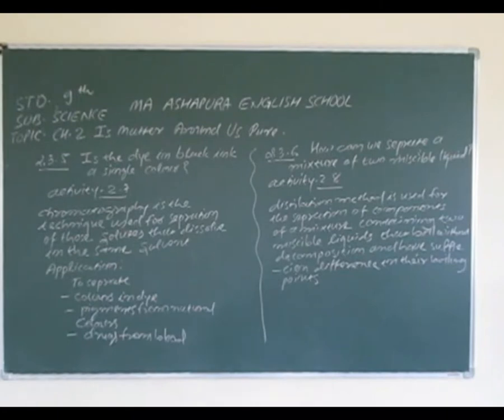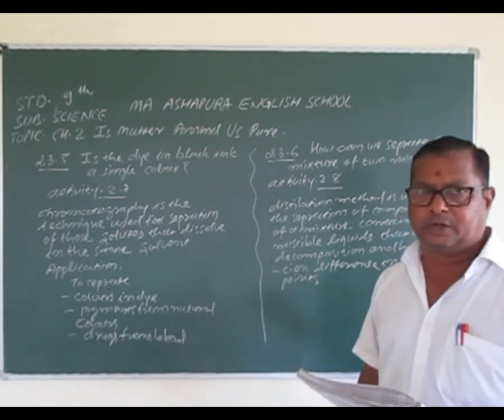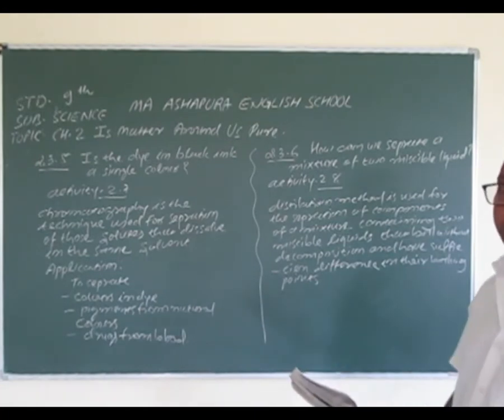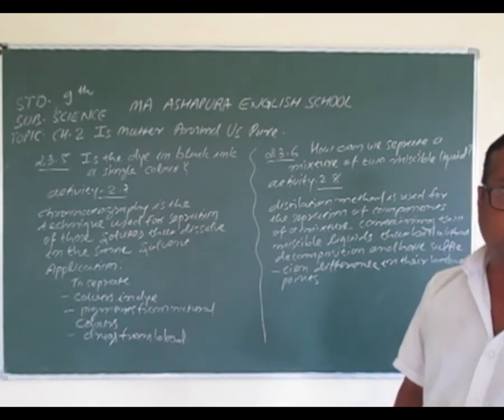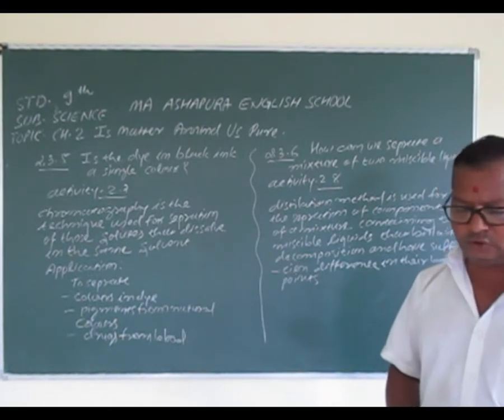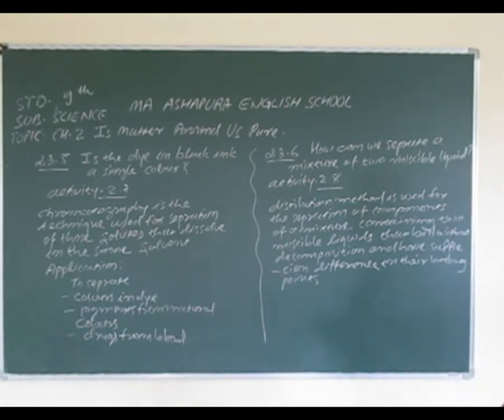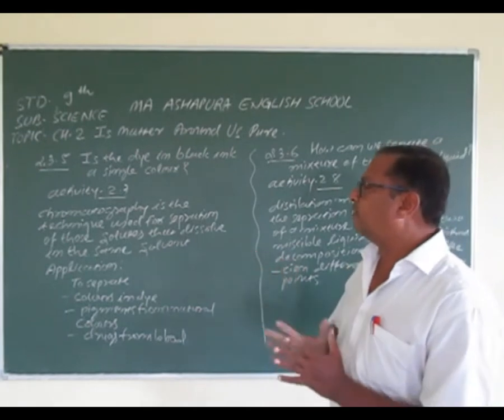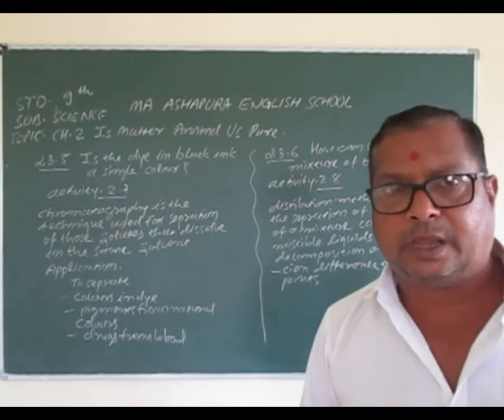STD 9th EM SUB SCIENCE CH 2 METTERS PART 13 JATIN SIR